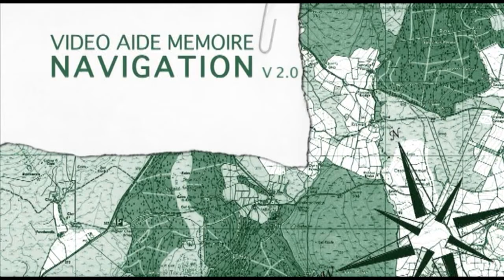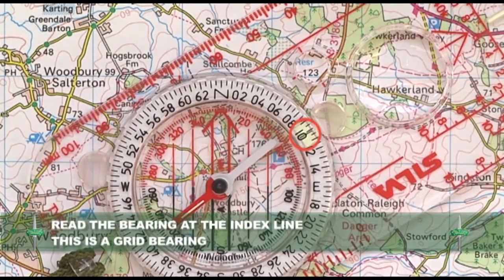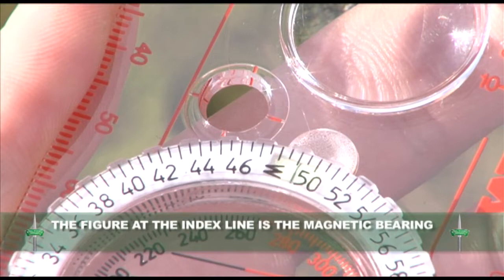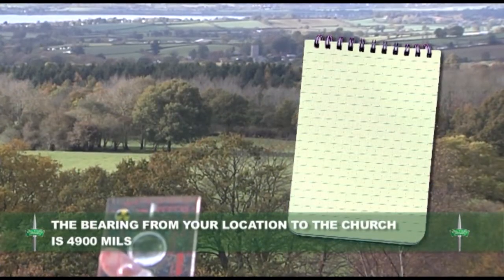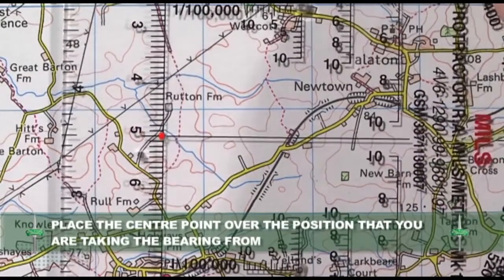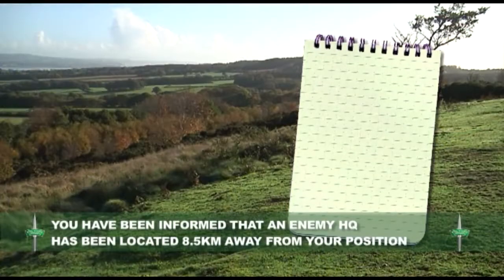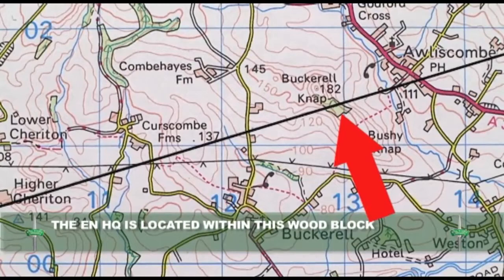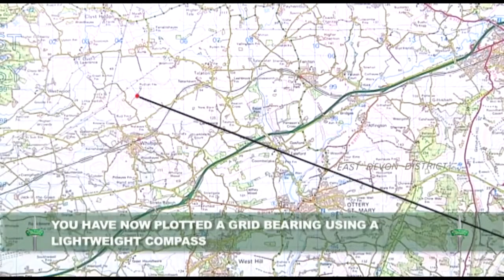Royal Marines How To Map Read - Part 3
Learn to read a map ready for the Royal Marines or Military. In this episode you will learn what a map is and how to read its scale.

Become a member and get access to all of private content and hundreds of videos we give advice and tips about the military. Join here to get access to perks:

KIT WORTH HAVING going into Recruit Training -
- padlocks for lockers
- Write in the rain notebook
- superfine lumocolours
- waterproof notepad holder
- Headtouch with red light
- Spare tent pegs (can never have enough)
- Ironing board
- sewing kit

Royal Marines Bleep Test, Royal marines beep test, Royal marines push up bleep test